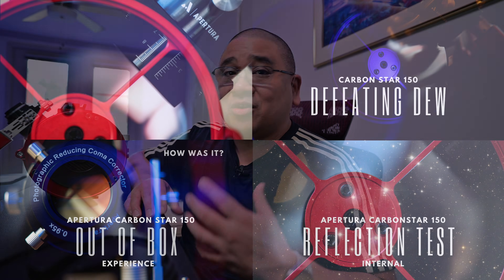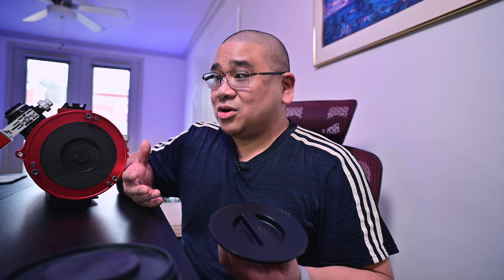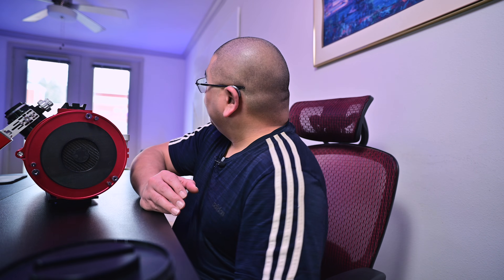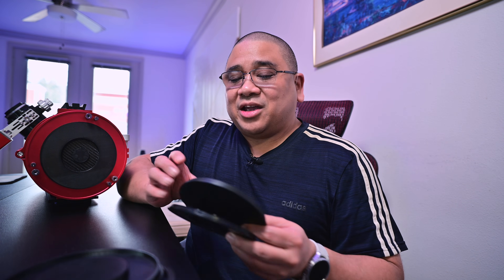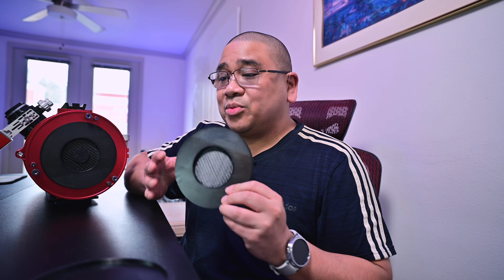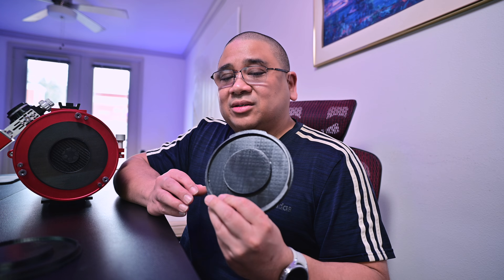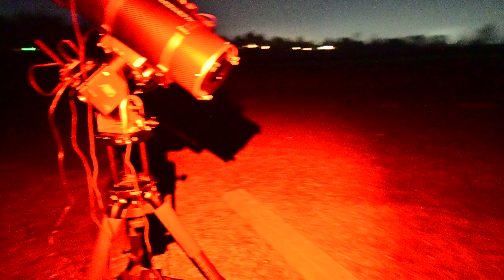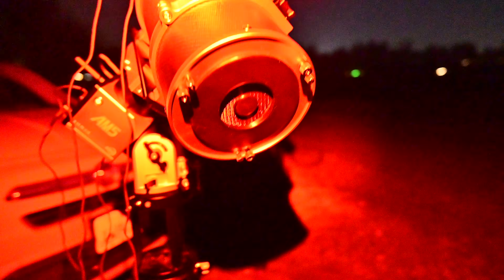How I fixed my Carbonstar 150 with 3d printing.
In this video, I share my journey of tackling the issue of the Apertura Carbonstar 150 backcap popping off. After spending weeks brainstorming solutions, I was taken aback by this problem, especially considering the extensive research and development that Apertura put into this Newtonian telescope. I'm excited to reveal the idea I came up with—not only does it fix the issue, but it also benefits the astro community for those who own this incredible scope.

Heated Jacket
Coast Headlamp

Astrophotography Dealers